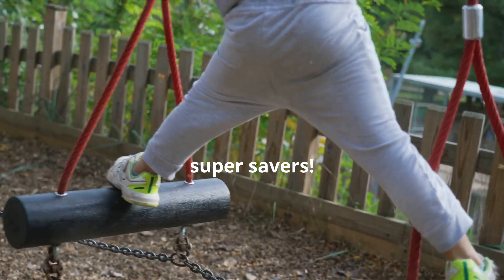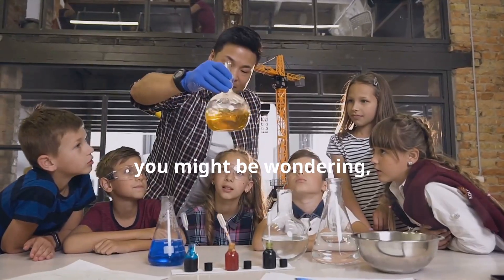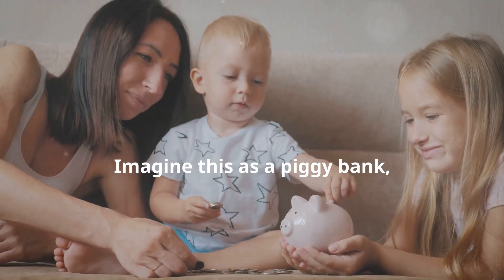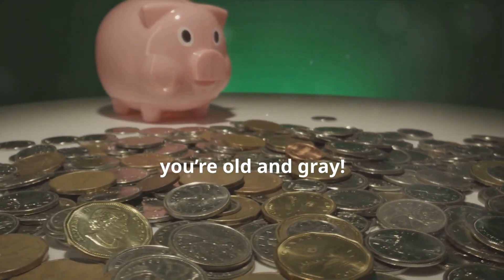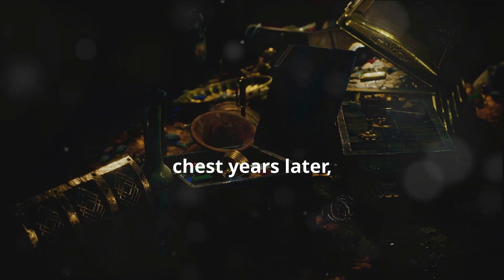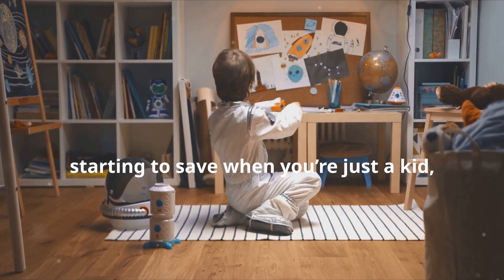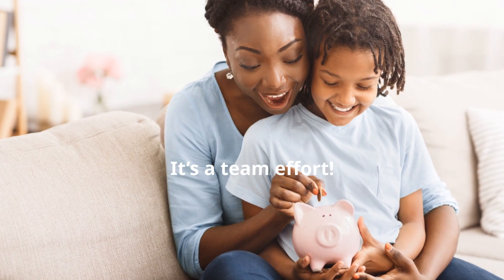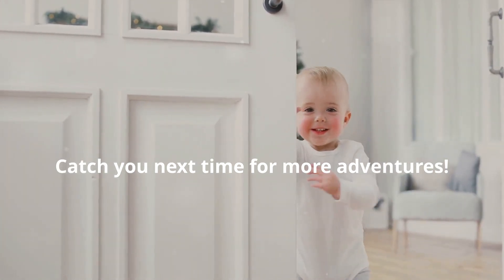Enzo & Liam's Investment Adventure: Understanding IRAs!